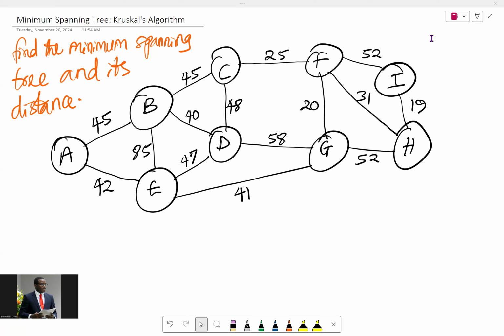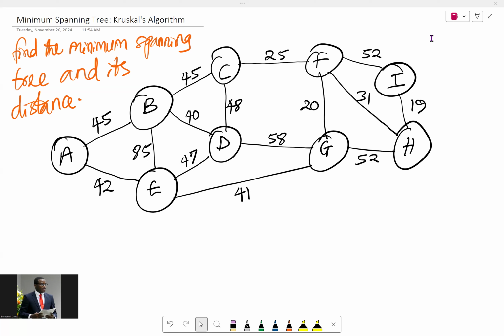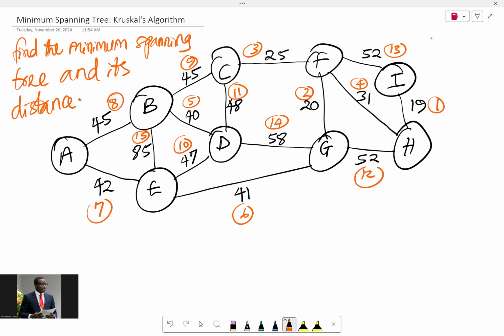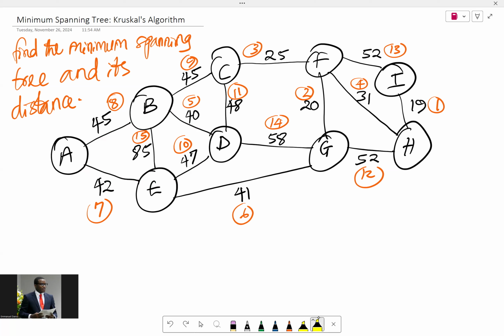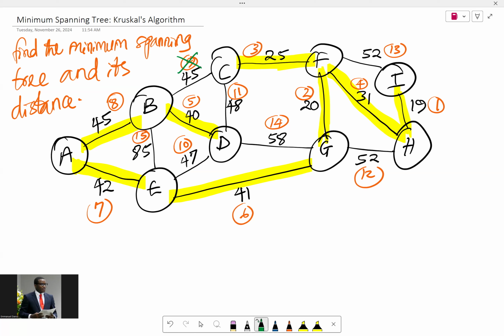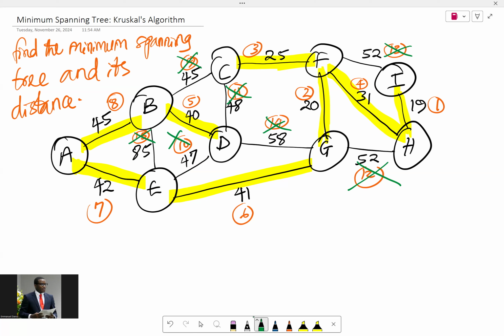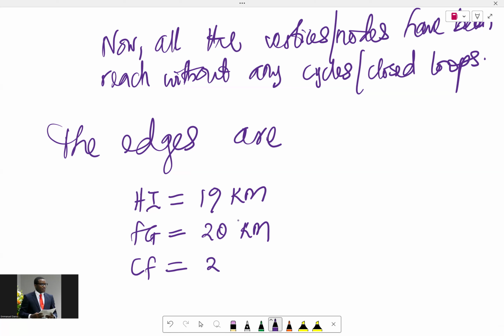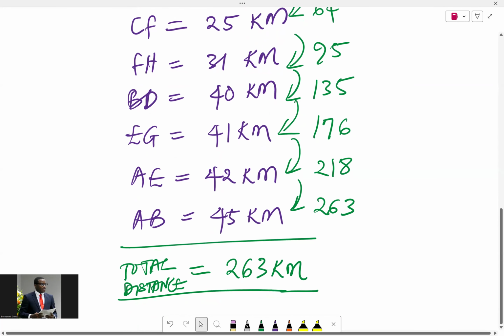FMS 43: Minimum Spanning Tree: Kruskal's Algorithm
Master Kruskal's Algorithm for finding the Minimum Spanning Tree in a nine-location network.

This video breaks down the step-by-step process of sorting edges and selecting the optimal connections to minimize total weight.

Ideal for anyone tackling graph theory, computer science, or engineering problems, this tutorial simplifies the process with relatable examples and visuals.

Start building your problem-solving skills today!